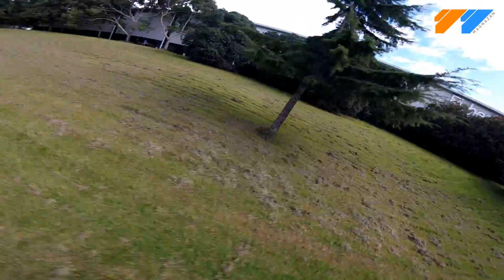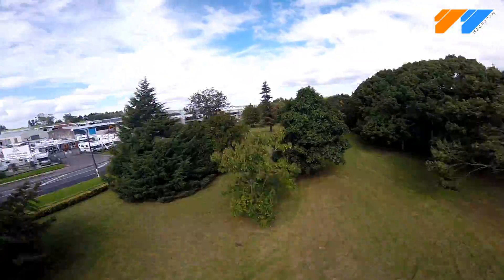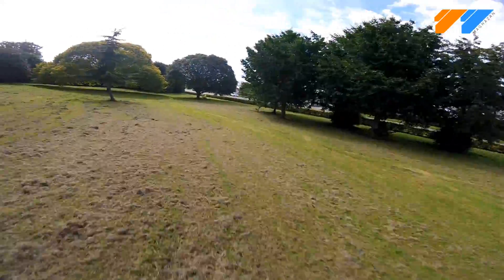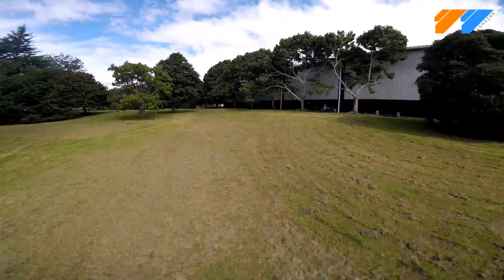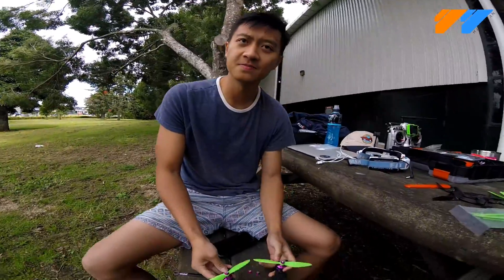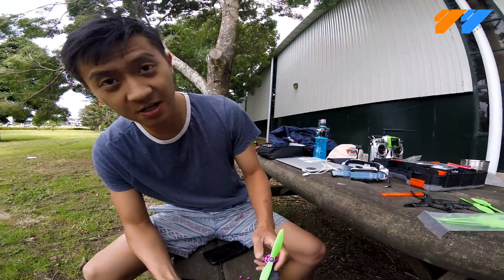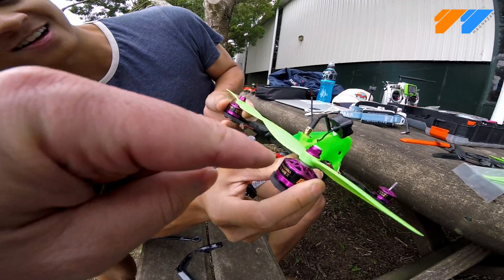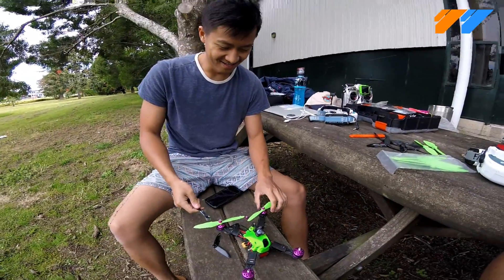Hype - 6" Props on a Stretched X 5" frame - WAT!?!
YIXFPV shows us the latest hype - overlapping 6" props on a stretched X 5" frame. Compounding tip vortices for double your thrust!